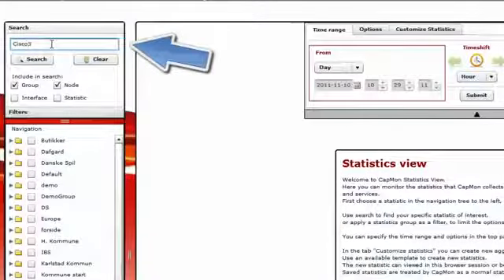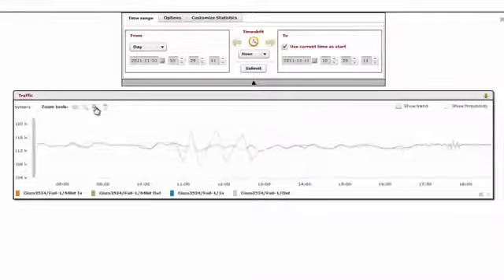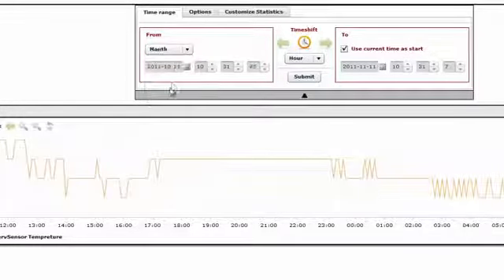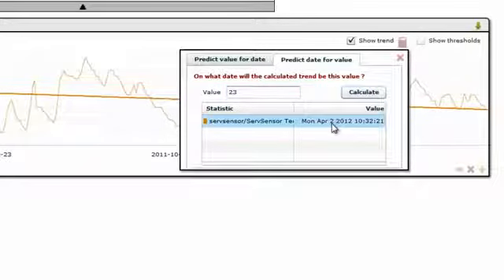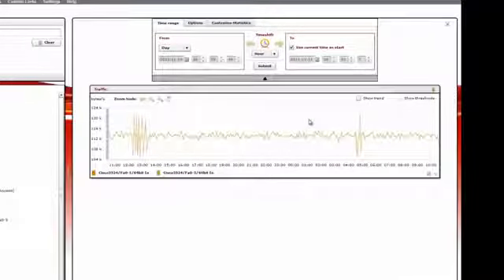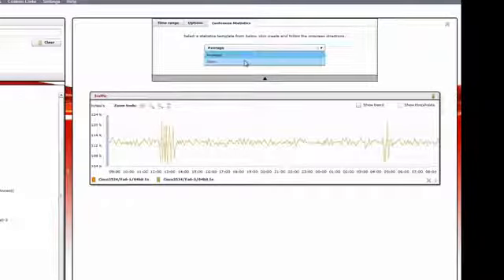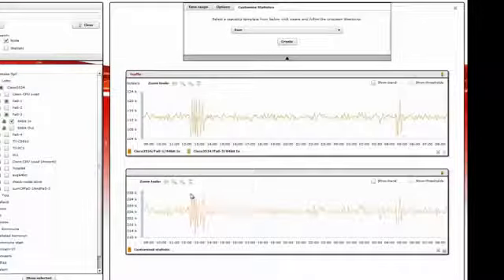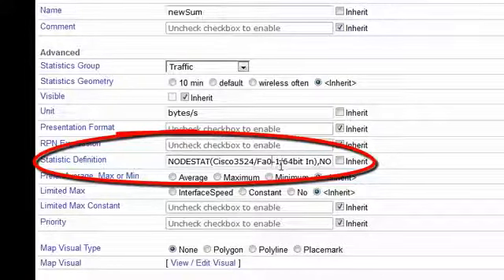Statistics in CapMon